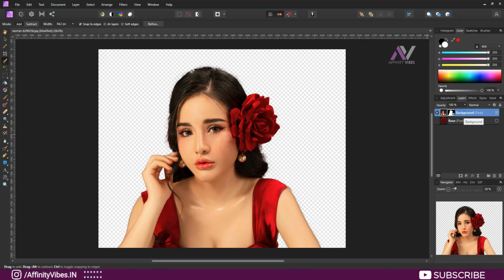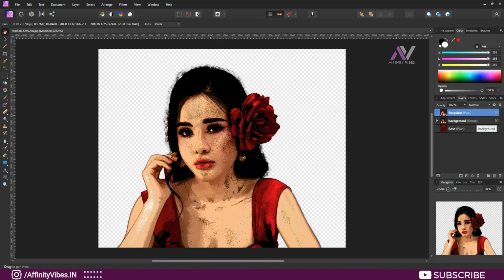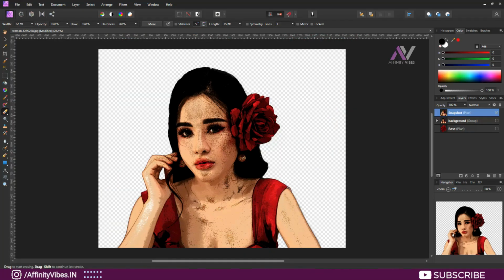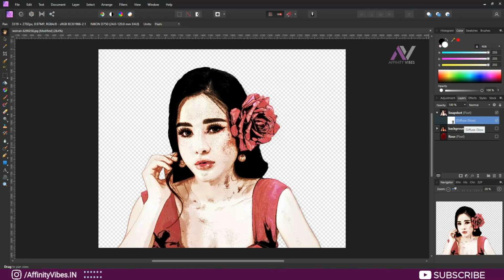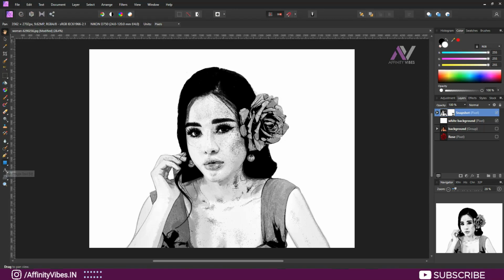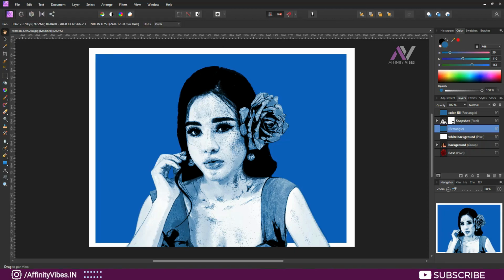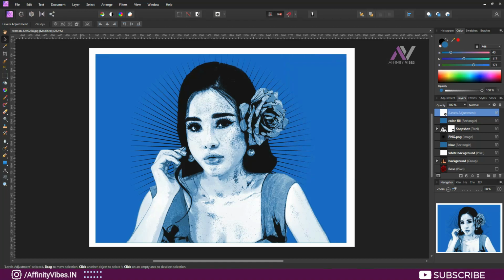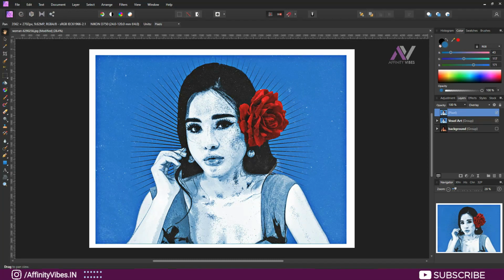Create Vexel Art In Affinity Photo | Affinity Photo Tutorial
Hey everyone,
I'm Dav and In this video you’re going to know exactly how to  Create Vexel Art In Affinity Photo
This is Affinity Photo Tutorial ON Vexel Art In Affinity Photo